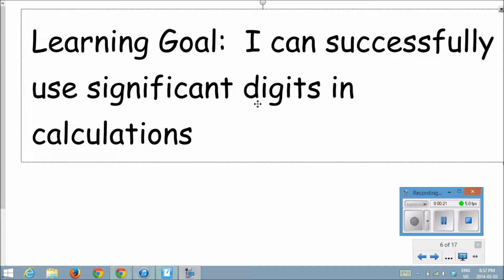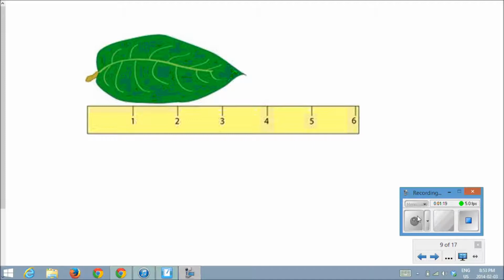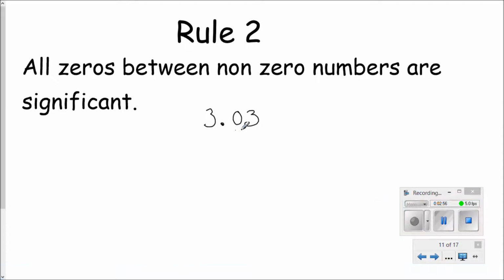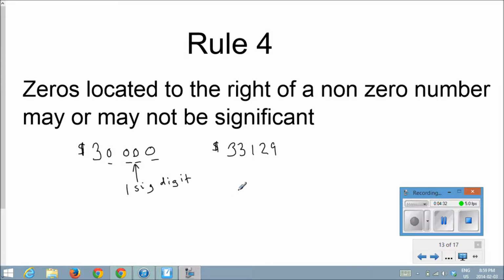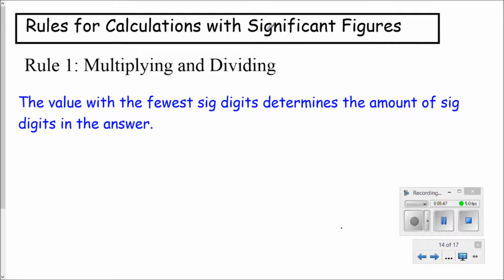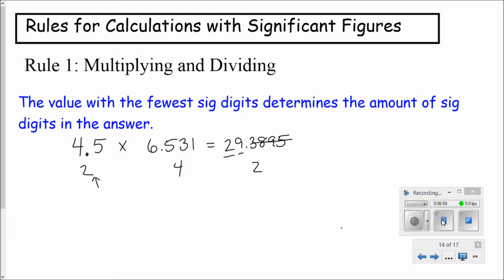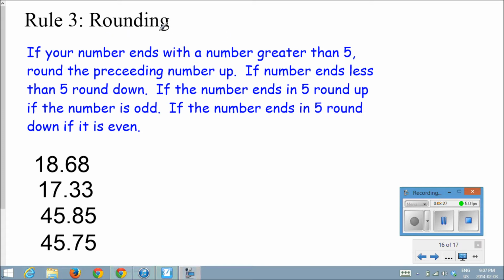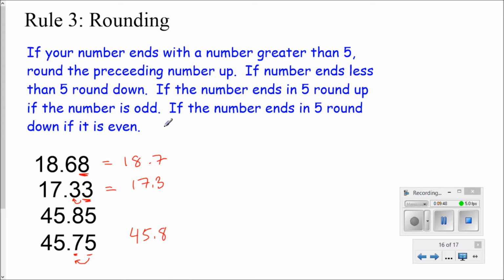Lesson 4: Significant Digits in Chemistry